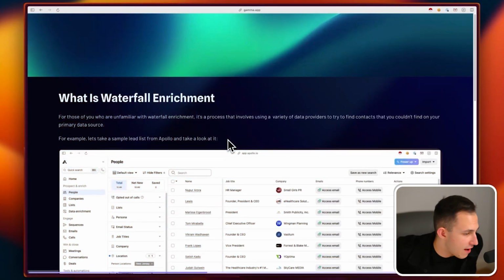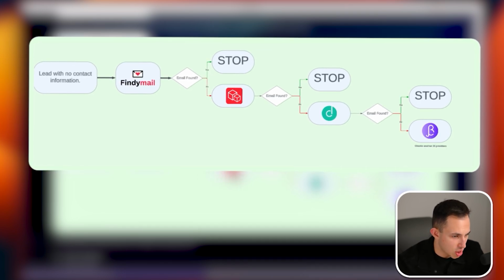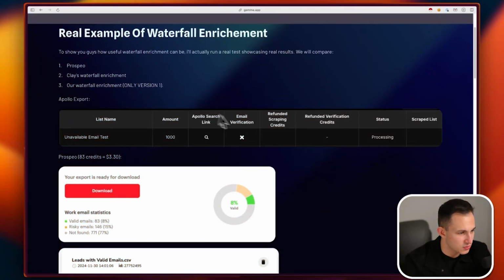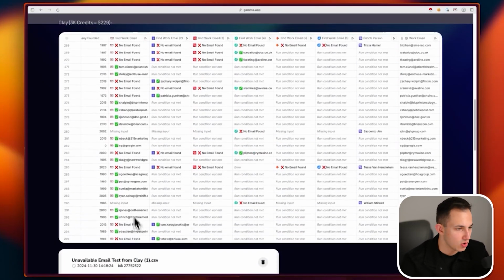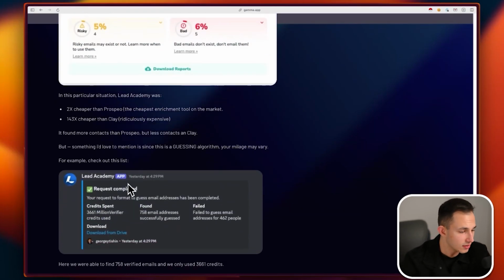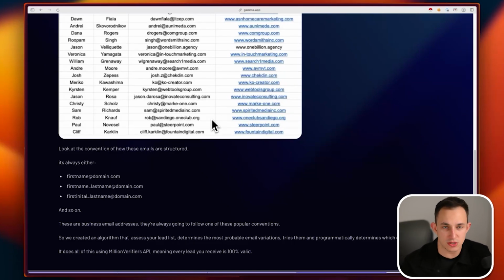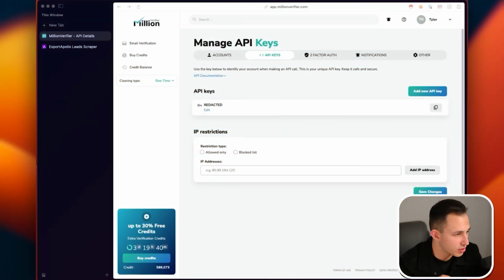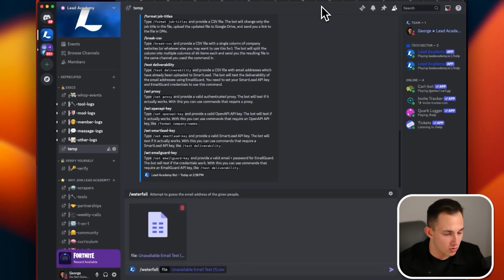How To Enrich B2B Contacts For CHEAP (167x cheaper than Clay.com)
Discover how to revolutionize your B2B cold email strategy with our innovative waterfall enrichment process. Unlike expensive tools like Apollo.io, our affordable solution provides the same high-quality leads at a fraction of the cost. Perfect for startups and scaling enterprises looking to optimize their lead generation strategies.

This video covers:

What waterfall enrichment is and why it matters.
How our solution makes B2B lead generation more cost-effective.
Practical steps to implement this approach in your outreach campaigns.
Don't miss out on transforming your lead generation tactics!